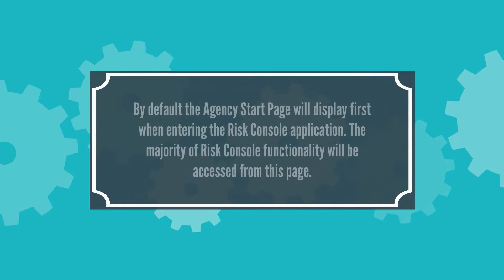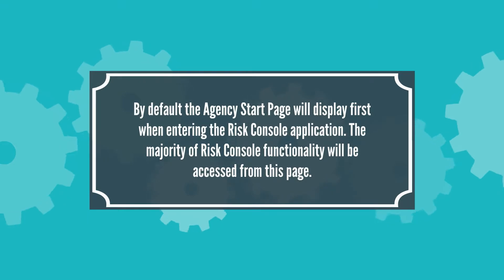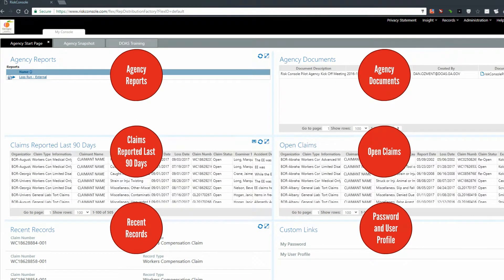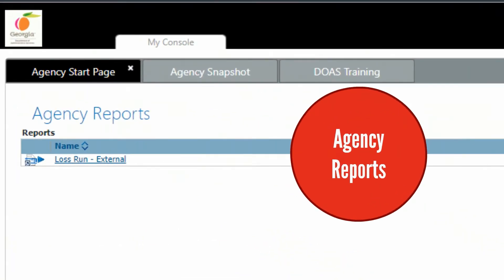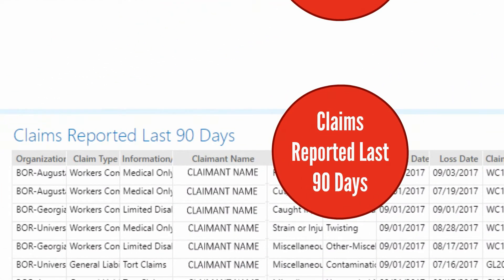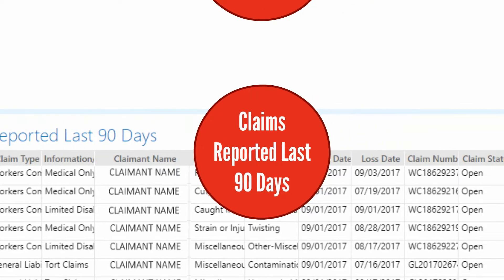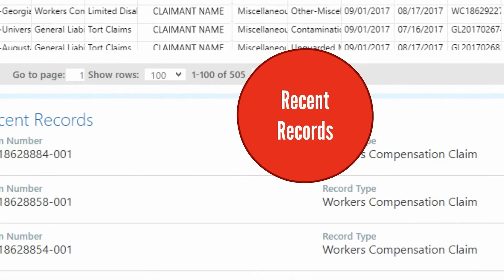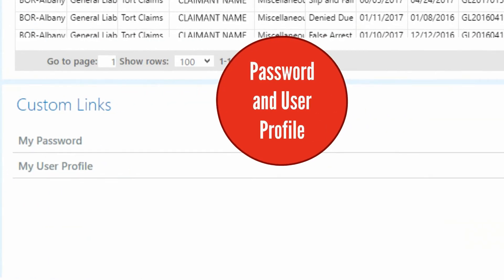04 RiskConsole ViewingTheAgencyStartPage